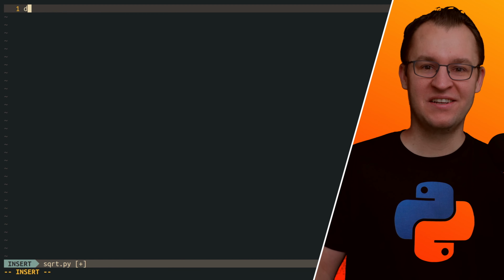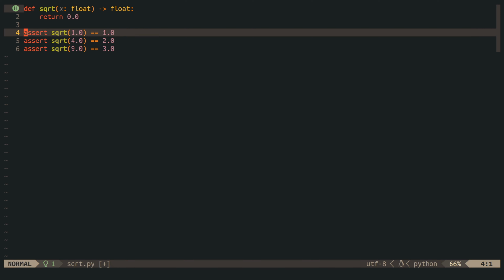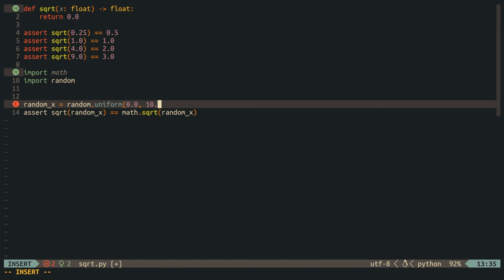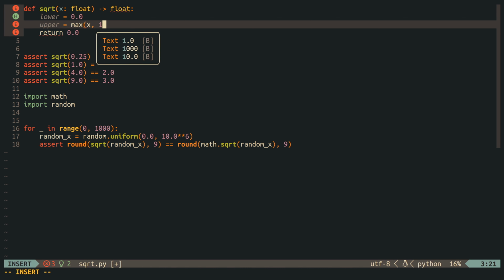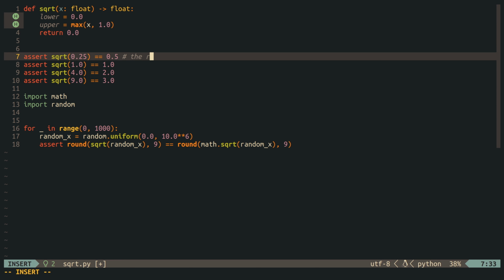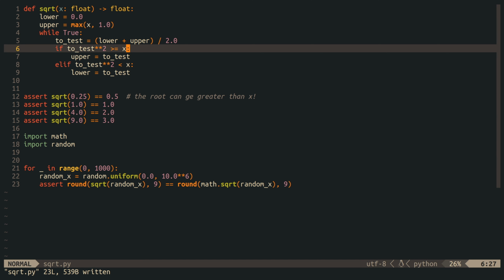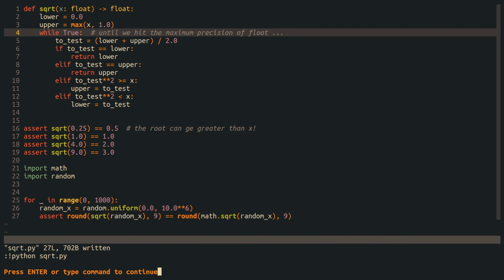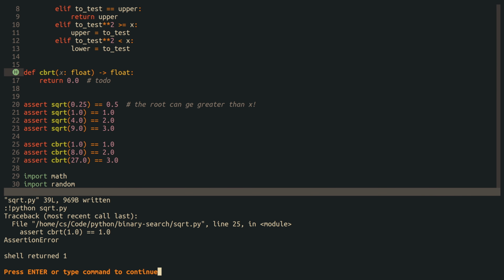How to Calculate Square Roots in Python with Binary Search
Have you ever wondered how your computer calculates the square root of a given number? This video will teach you one way to do it using Binary Search, which is interesting because it demonstrates that Binary Search applies to many search spaces and is not limited to only lists.